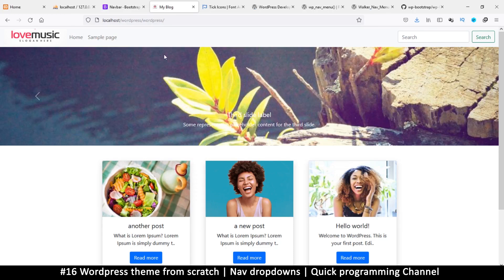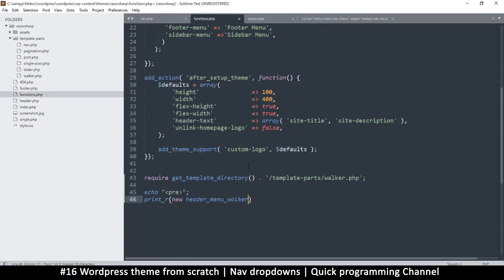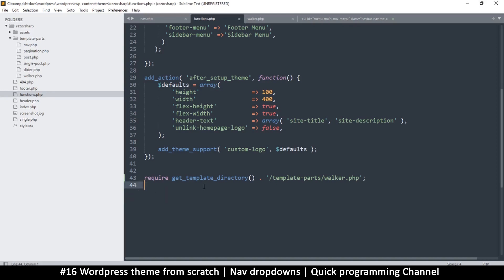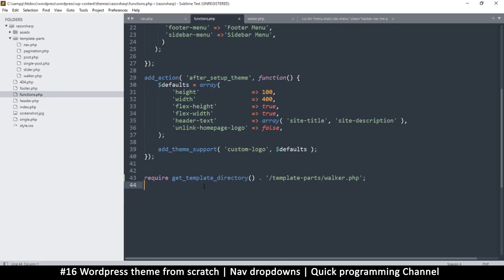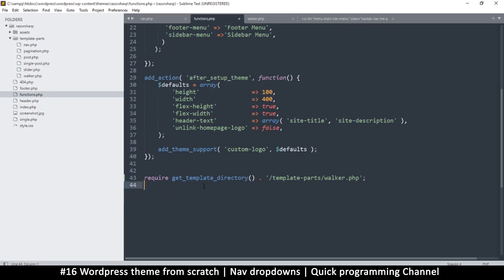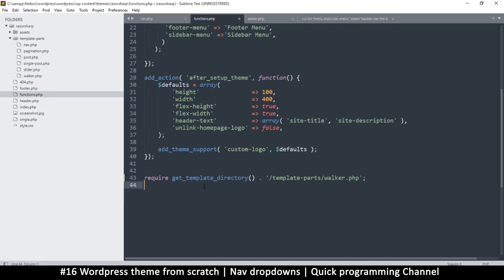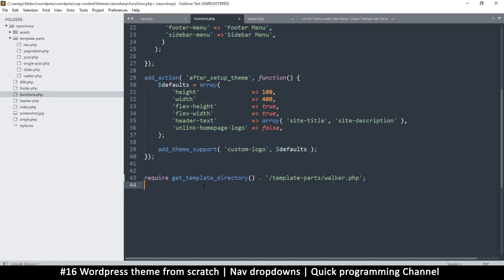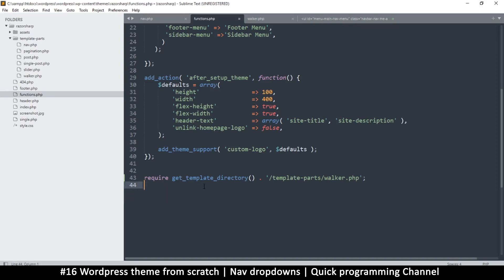#17 Wordpress theme from scratch | Nav dropdowns | Quick programming beginner tutorial